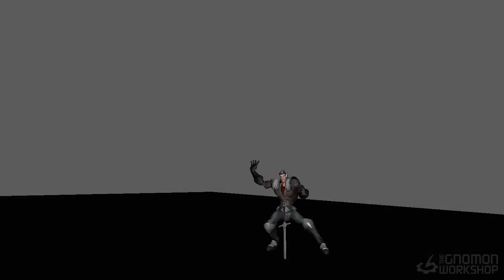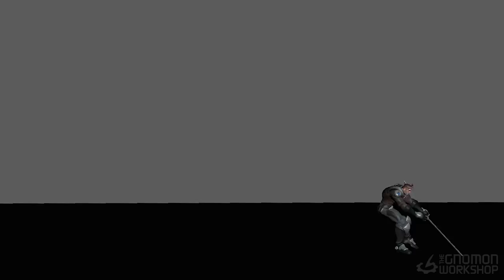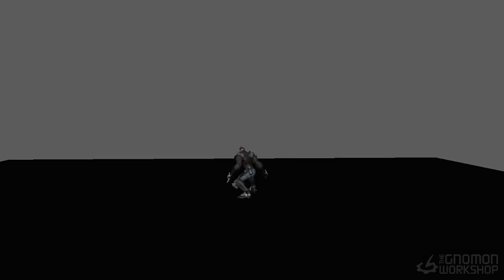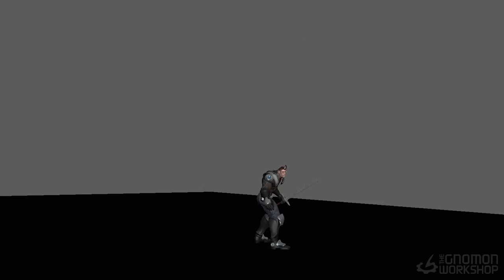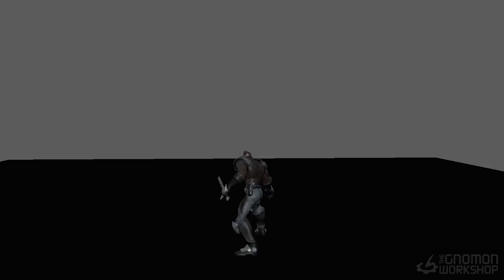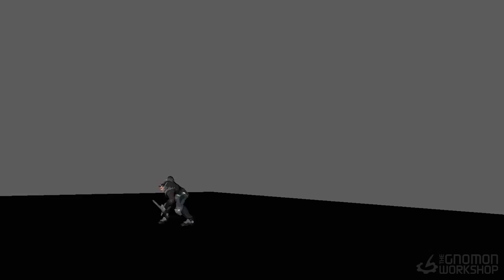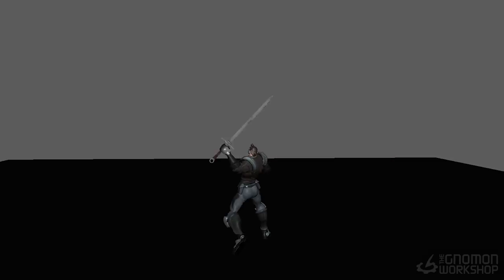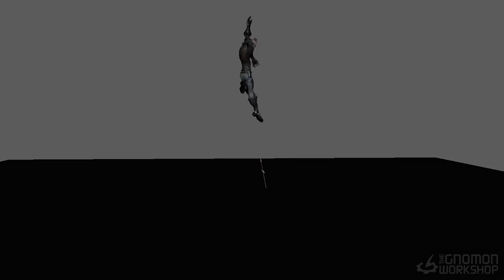Combat Animation for Games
This tutorial teaches how to create dynamic and exciting combat animations in a step-by-step method that is used by many professional animators. The core foundations of combat are covered such as strong posing, aggressive timing and appeal. Riot Games’ Senior Animator Jason Shum shares his process from the initial idea stage to final polish. He begins with an introduction to the Gnomon Bounty Hunter rig in Maya, followed by a lecture on the concepts of successful combat including personality, energy and flow. He then works through generating a good idea and executing it via first, second and polish passes. Students will gain a strong understanding of how to ideate and build a combat animation using a workflow that includes the use of reference, key poses, retiming, breakdown keys and arcs.

Teaser Music By:  EuphoriaAudio "An Epic"